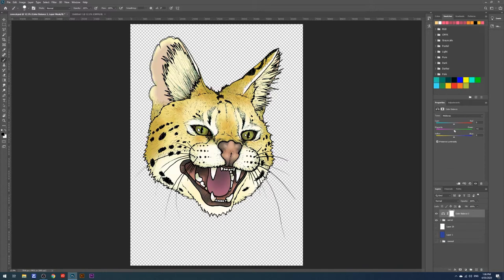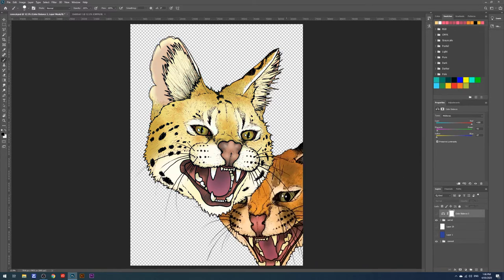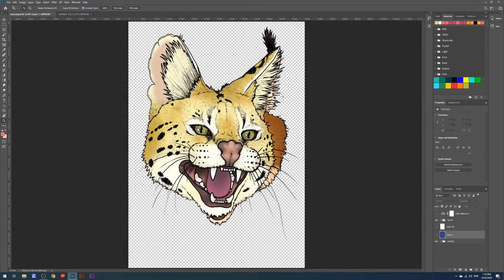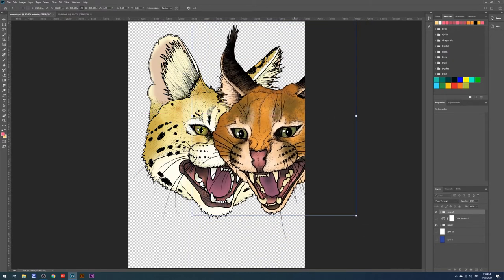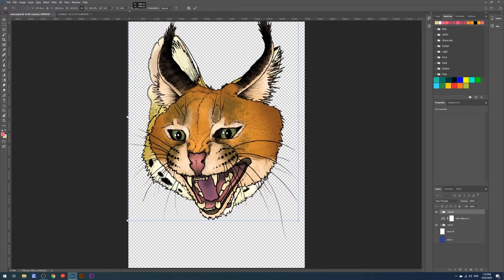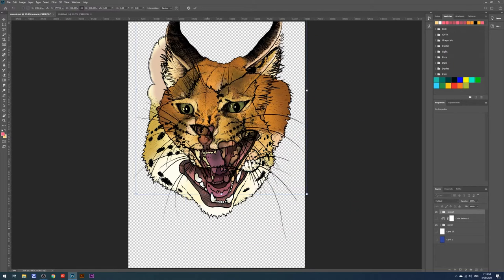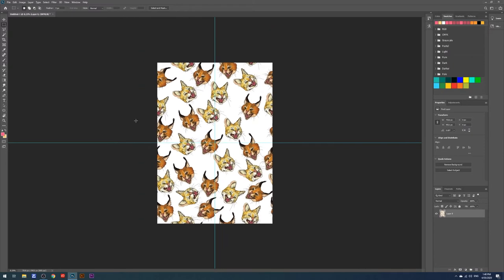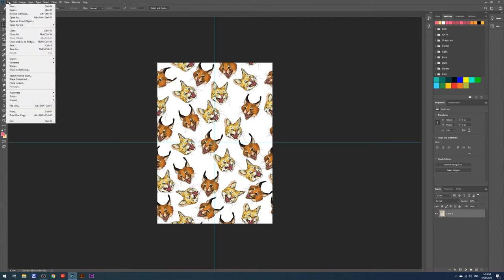(Cattern) Pattern Making Tutorial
Join me as I attempt to make a repeating pattern with my Caracal and Serval drawings! Available now on a range of products on my Redbubble!
Like this video? Should I make more tutorials like this? Lemme know down in the comments!

Materials:
PIGMA MICRON Fineliners, 005, 02 and 08
Art Spectrum Draw and Wash pad A3
Adobe Photoshop

Places you can find me and my pretty pictures!